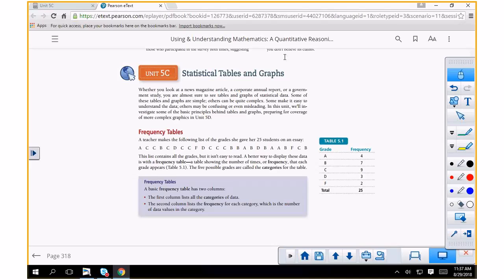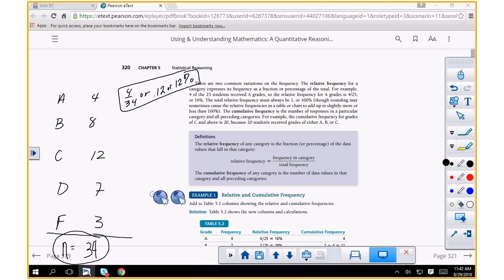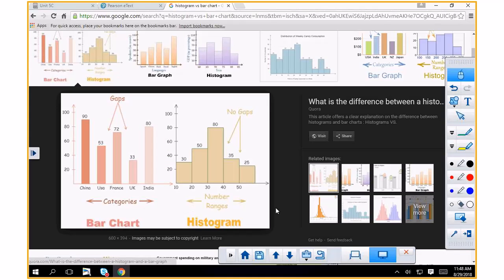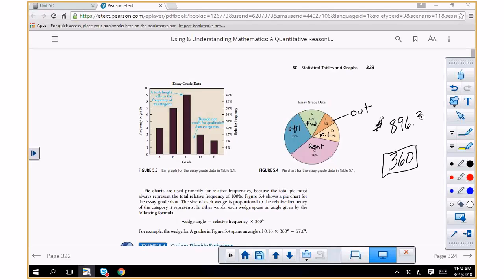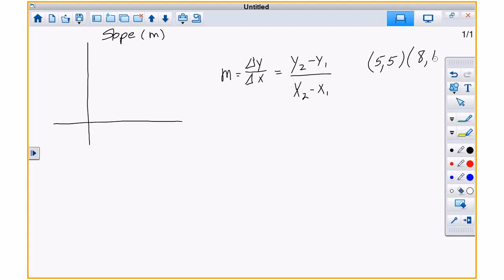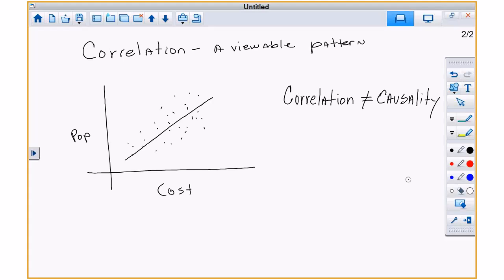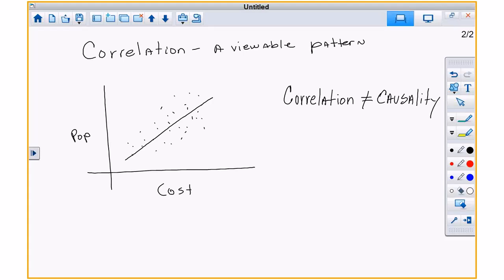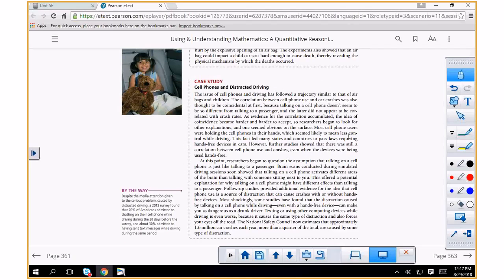McClure, Hubert C Wednesday, August 29, 2018 11 37 23 AM